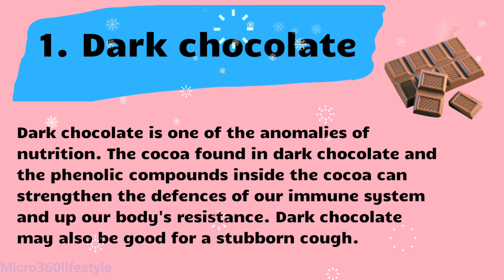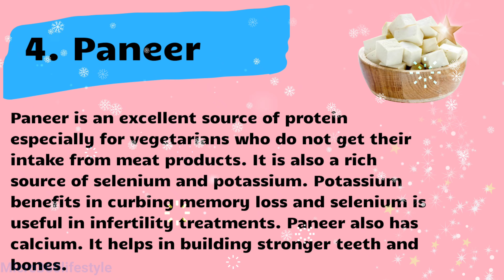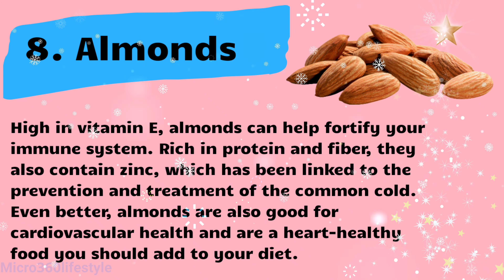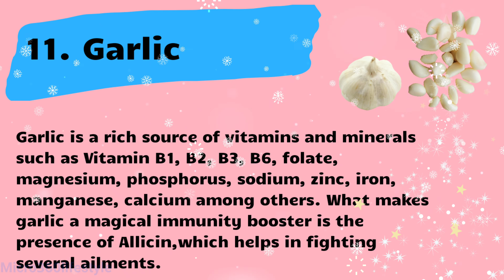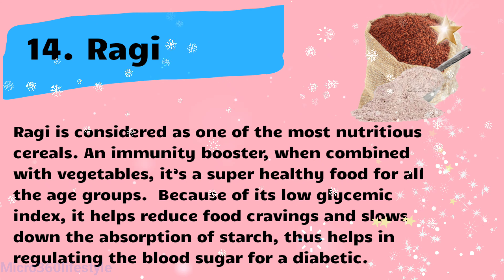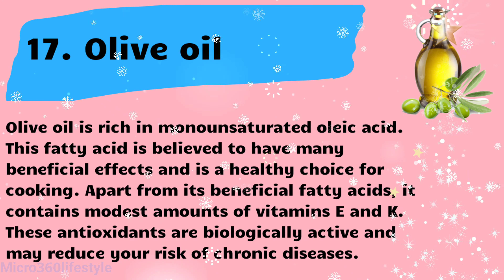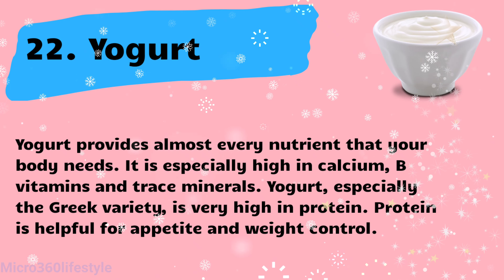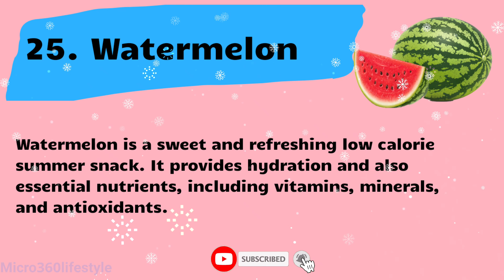Top 25 Best Foods That Boost The Immune System | Antioxidant | Boost Immunity Naturally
Top 25 Best Foods That Boost The Immune System | Antioxidant | Boost Immunity Power Naturally

Best food to boost immune system quickly. Vitamin C is a powerful antioxidant that can strengthen your body's natural defenses. Antioxidants are molecules that boost the immune system. They do so by protecting cells from harmful molecules called free radicals.

Examples of antioxidants include vitamins C and E, selenium, and carotenoids, such as beta-carotene, lycopene, lutein, and zeaxanthin.